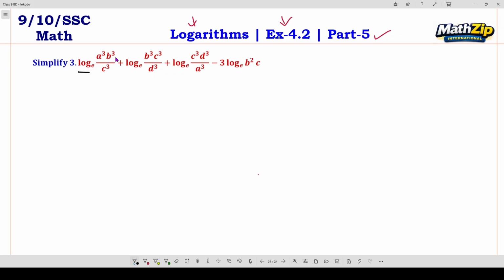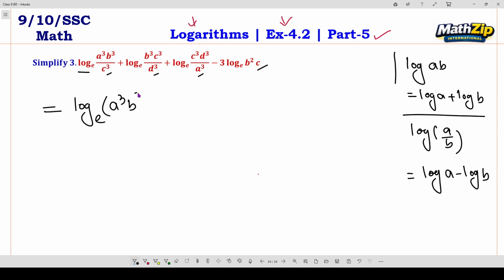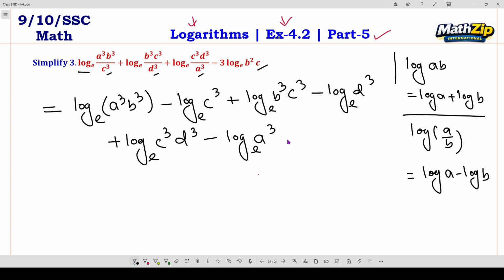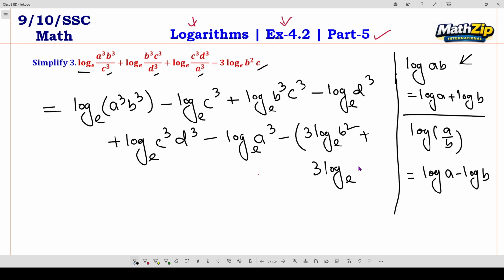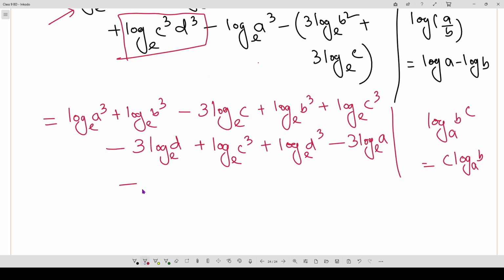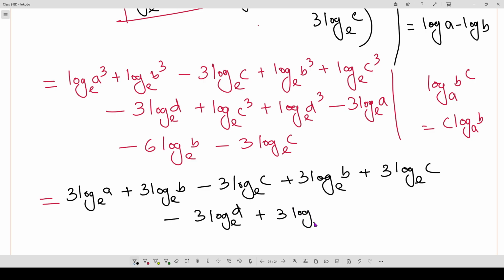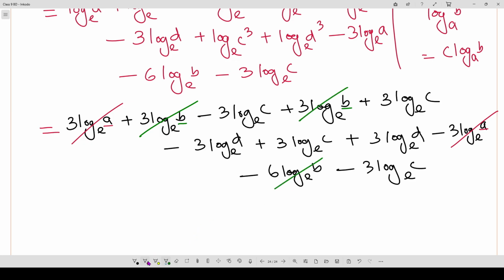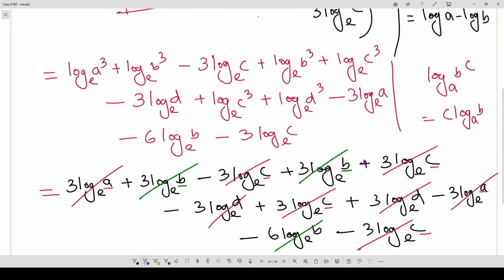Simplify Logarithm | Ex-4.2 (Q4-3)| Grade 9/10/SSC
Struggling with logarithms? In this video, we solve important log problems step by step including:

𝐒𝐢𝐦𝐩𝐥𝐢𝐟𝐲 𝟑.  〖𝐥𝐨𝐠〗_𝒆⁡〖(𝒂^𝟑 𝒃^𝟑)/𝒄^𝟑 〗+〖𝐥𝐨𝐠〗_𝒆⁡〖(𝒃^𝟑 𝒄^𝟑)/𝒅^𝟑 〗+〖𝐥𝐨𝐠〗_𝒆⁡〖(𝒄^𝟑 𝒅^𝟑)/𝒂^𝟑 〗−𝟑 〖𝐥𝐨𝐠〗_𝒆⁡〖𝒃^𝟐 〗 𝒄

This lesson is perfect for:
✔ IGCSE Mathematics
✔ GCSE Grade 9-1
✔ Grade 10 Algebra
✔ SAT Math Basics

If you want to master logarithms easily, this video is for you.